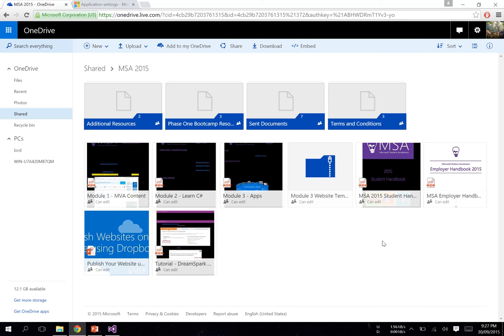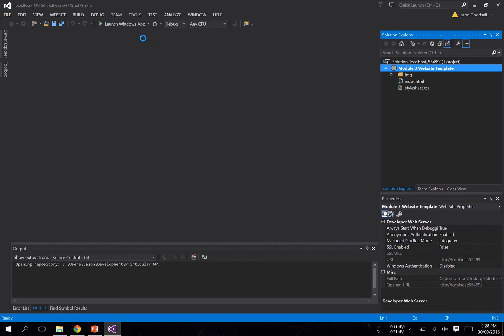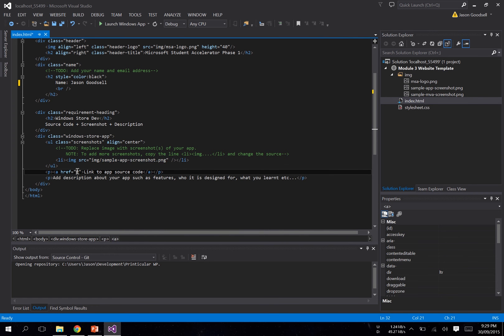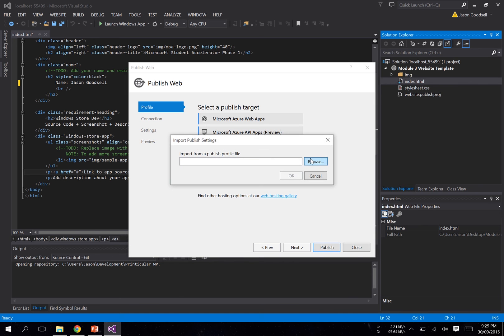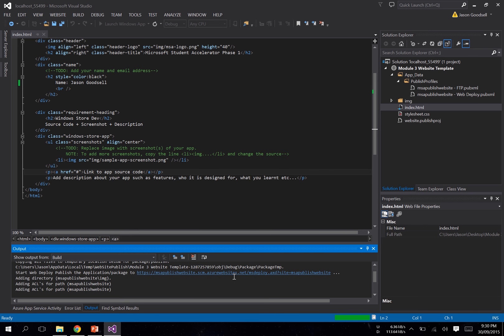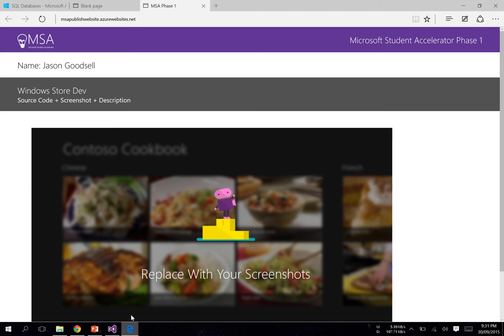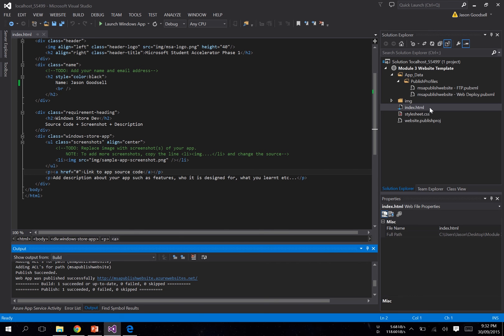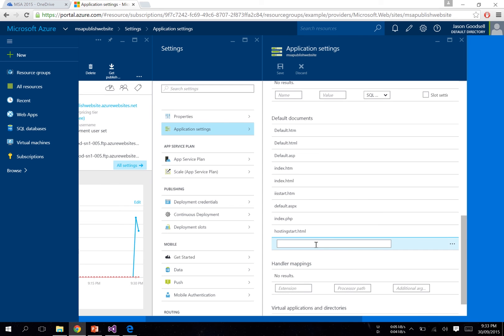Publishing your Website to Azure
How to publish your website to Azure for Module 3 of the Microsoft Student Accelerator (MSA).